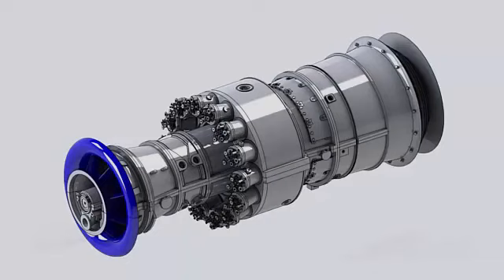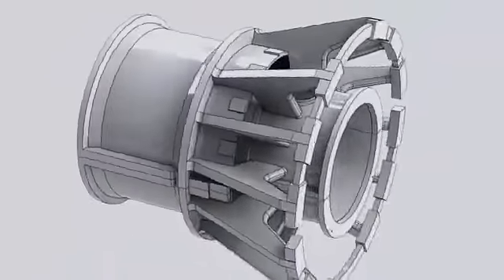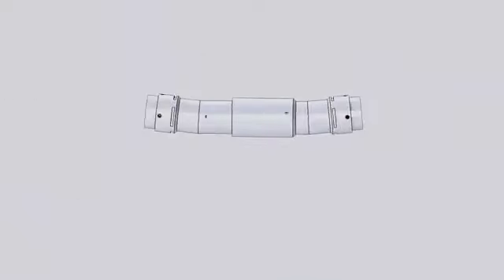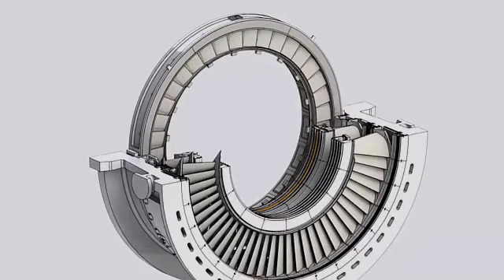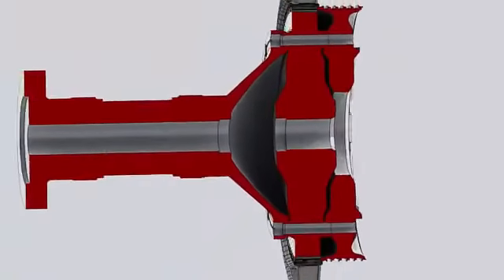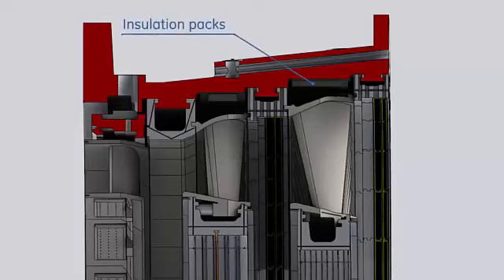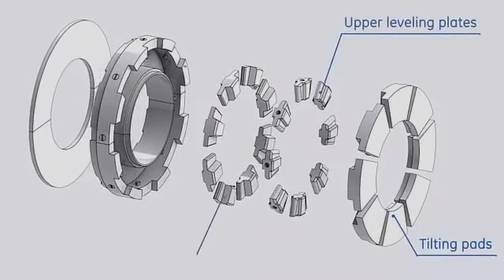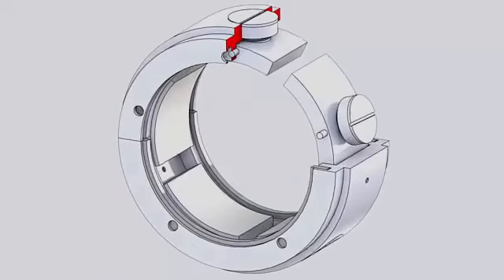GE Gas turbine components and operation